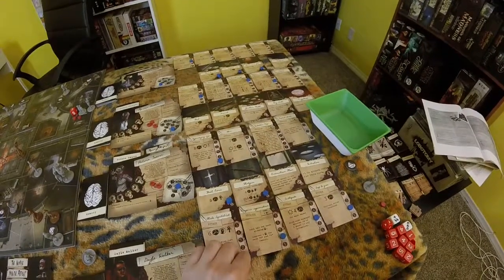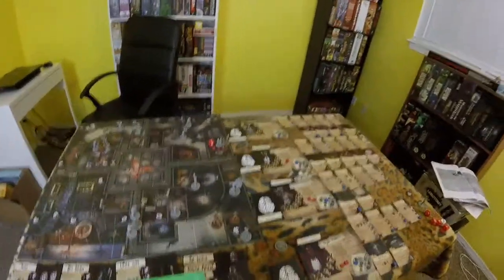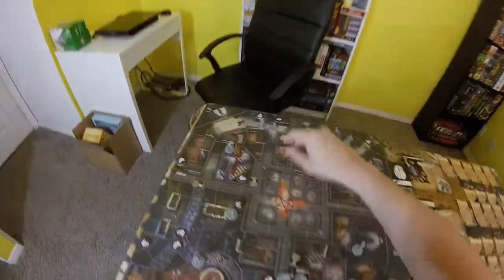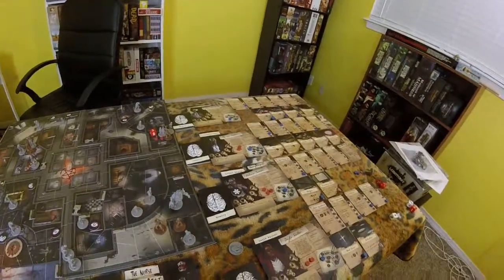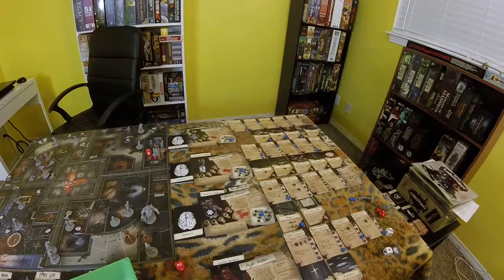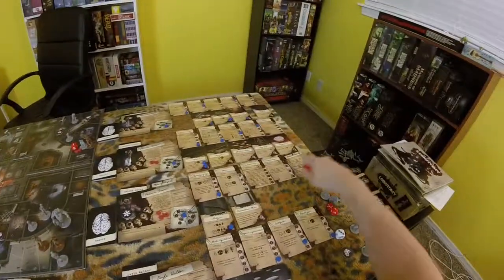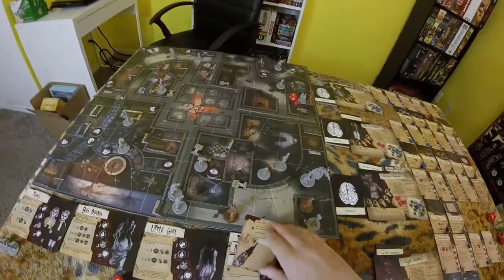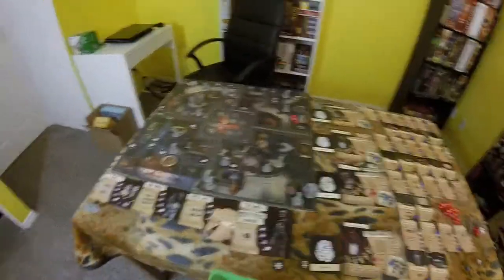Lobotomy: Memories pt. 2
Lobotomy is published by Titan Forge Games.

Don't forget to download Judgement Dave's invaluable accessories! Map cards